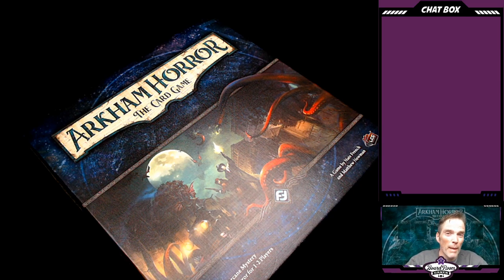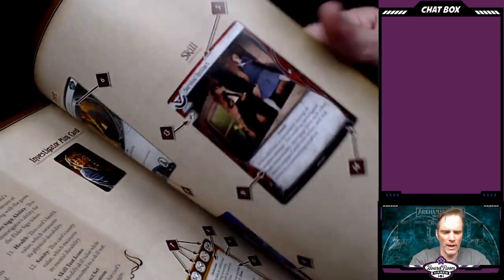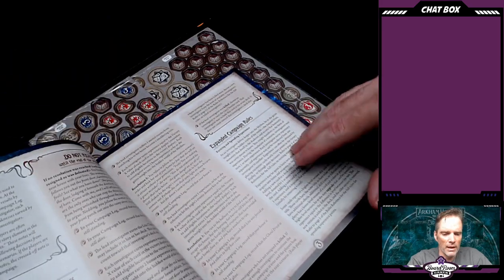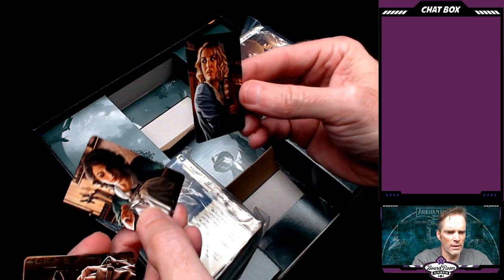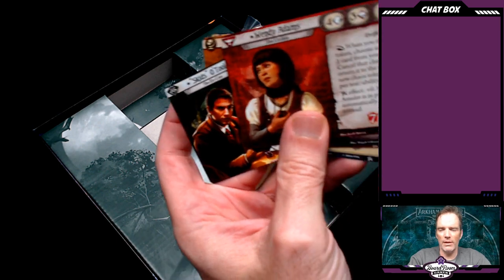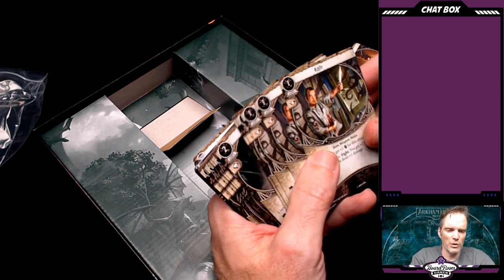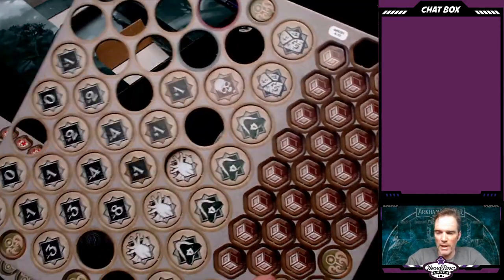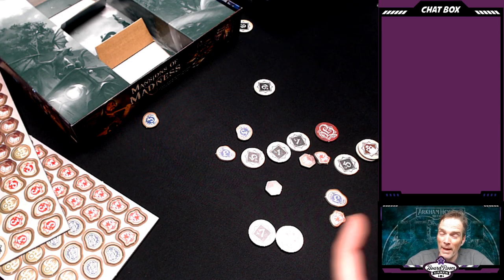Meet The Game Arkham Horror LCG an Unboxing event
Box opening for Arkham Horror LCG by Fantasy Flight Games. Join us Monday nights starting March 2nd 5:30EST / 2:30PST for Solo Play Monday as we journey through the Night of the Zealot campaign.